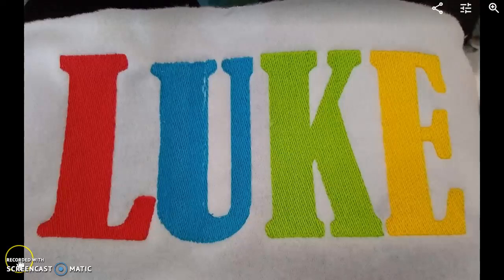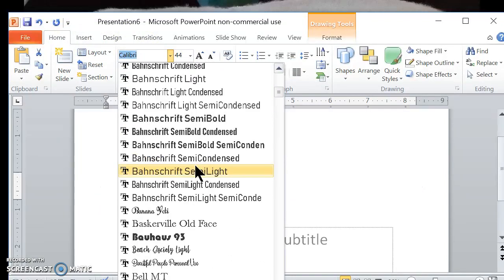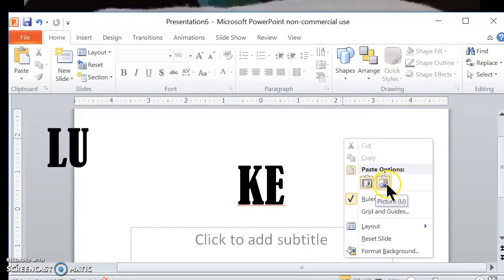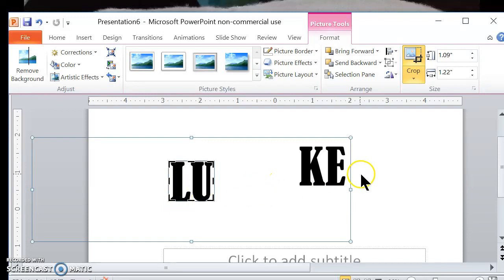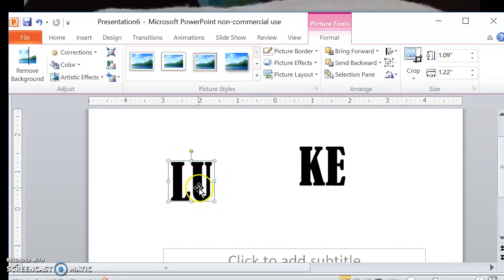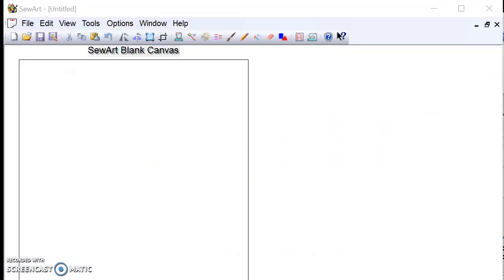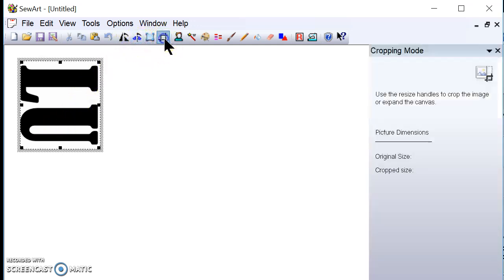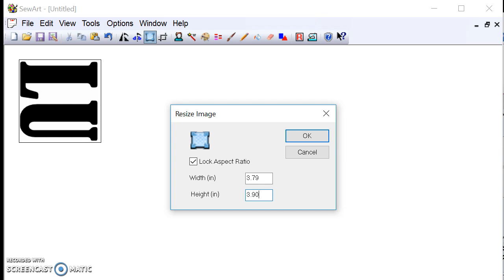HOW TO DIGITIZE EMBROIDERY FONTS IN SEWART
HOW TO PREPARE FILE TO SEND TO YOUR BROTHER EMBROIDERY MACHINE USING YOUR LAPTOP POWERPOINT AND SEWART SOFTWARE